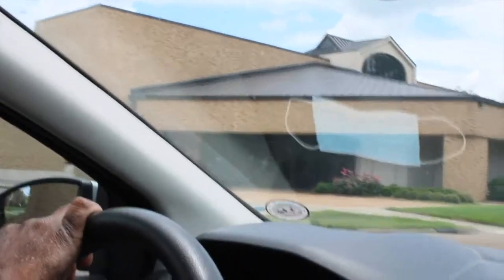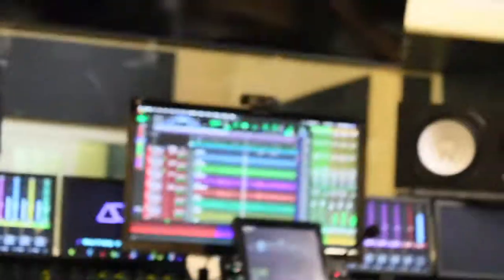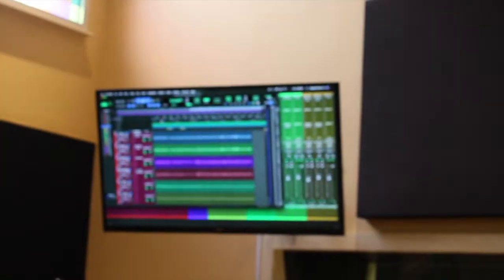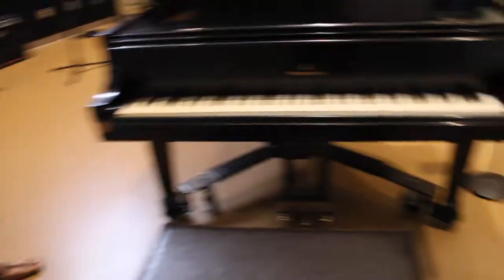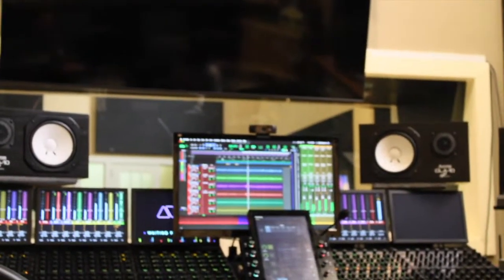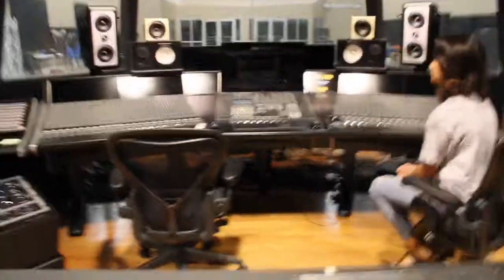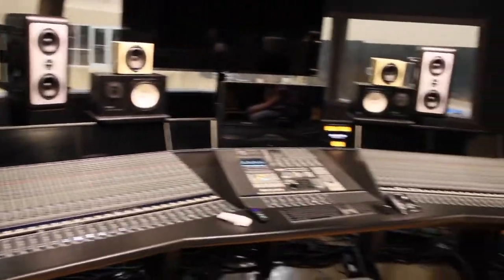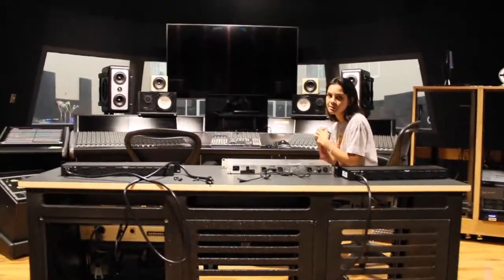Delta State University Campus Tour